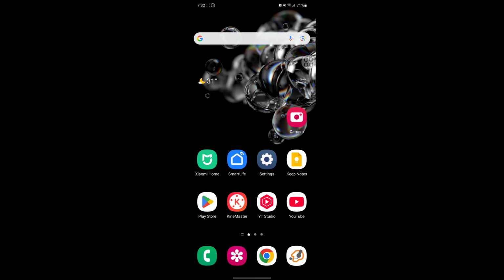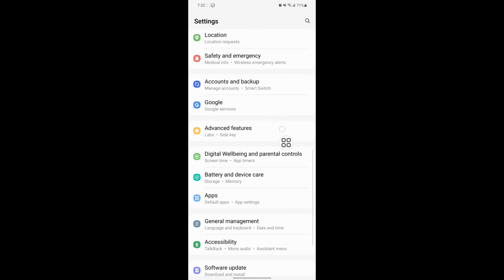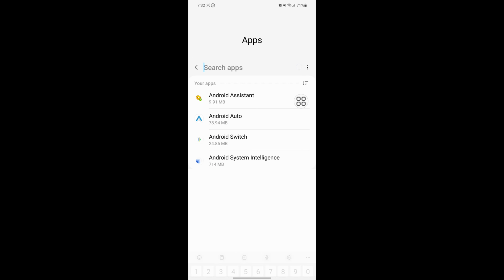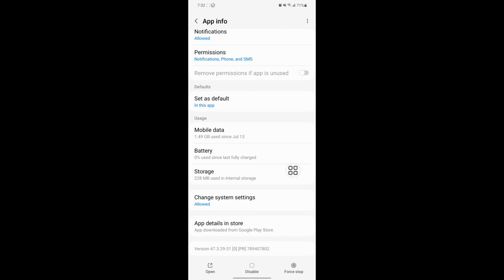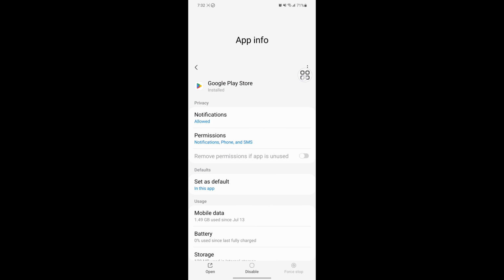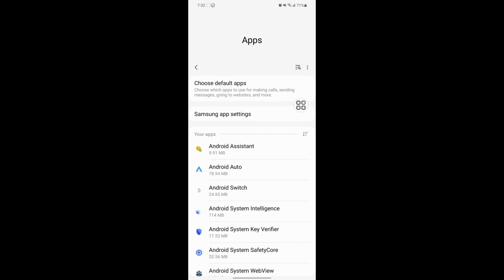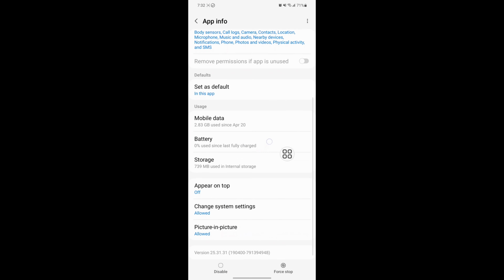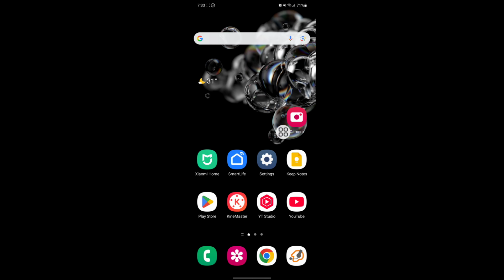How to fix google play store not opening problem android phone 2025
Are you looking for how to google play store not opening problem android phone 2025?  In this video I show you how to fix google play store not opening problem android phone 2025.

And find out google play store

I hope that this method solve google play store not opening problem android phone 2025.